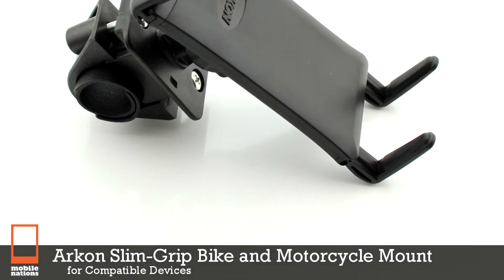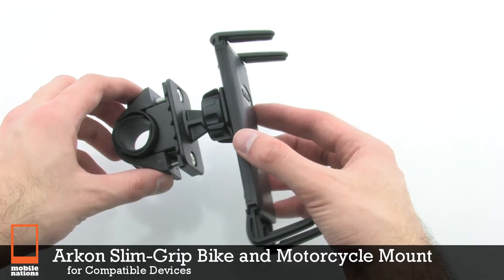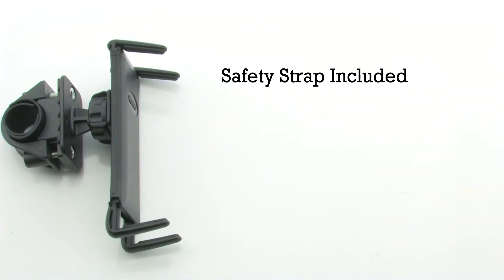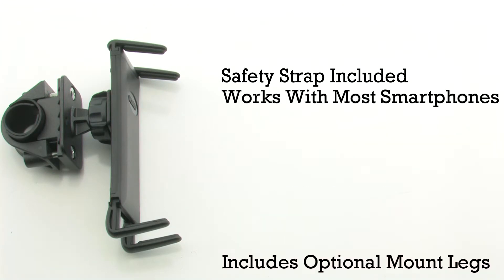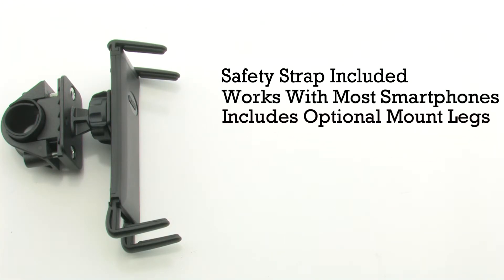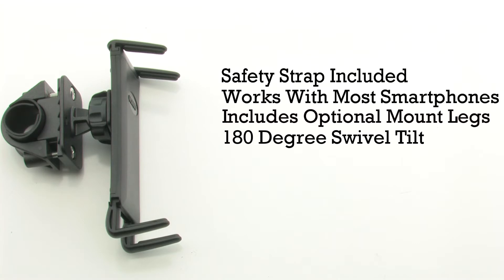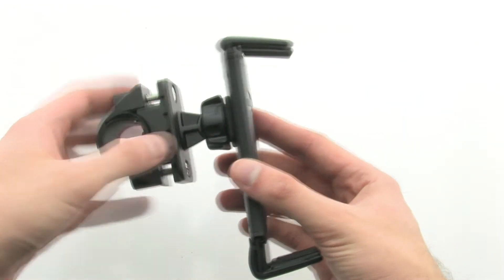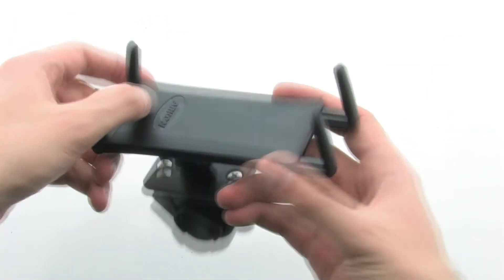Arkon Slim-Grip Bike & Motorcycle Mount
Arkon's Slim-Grip Ultra is a sleek holder for just about any mobile device: iPhone, Galaxy S III, Note II, even the iPad mini & Nexus 7. It works with skins and cases; even thick, heavy duty cases.

The bike handlebar mount adjusts to most standard size handlebars and includes a safety strap to keep your device safe from falls.

Part# A14877
Mnf# SM632